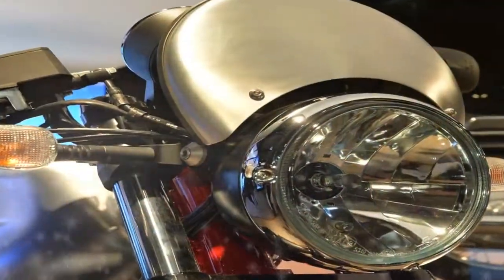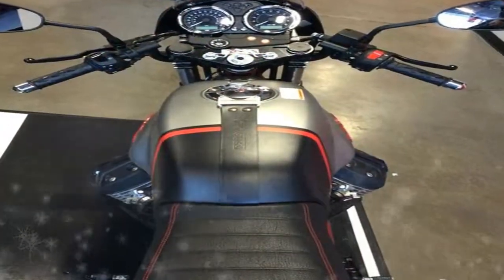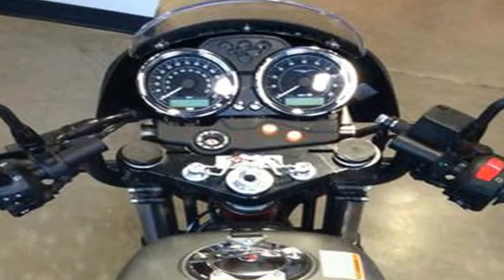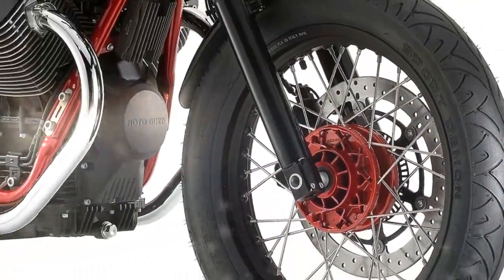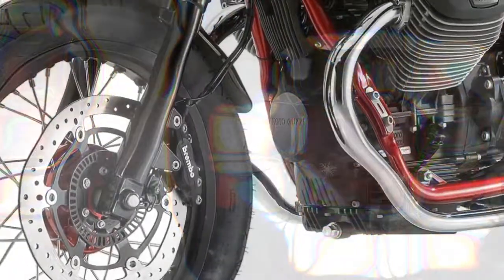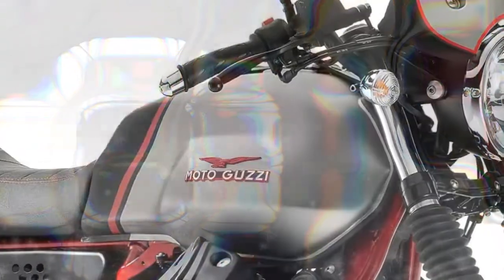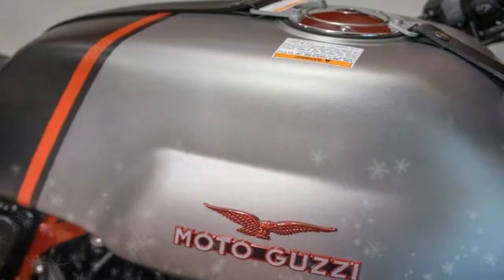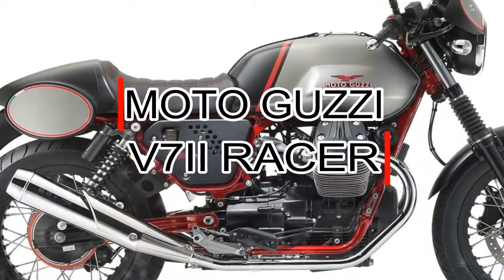MOTO GUZZI V7II RACER ABS REVIEW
A new range that raises the bar on safety and equipment. The V7 II is fitted with a dual channel ABS system and MGCT (Moto Guzzi Traction Control). The new 6 speed gearbox, improved ergonomics and numerous other changes fully meet expectations in terms of aesthetics and riding pleasure, making the new V7 II even more attractive.

moto guzzi v7II racer abs
moto guzzi v7II racer abs racer